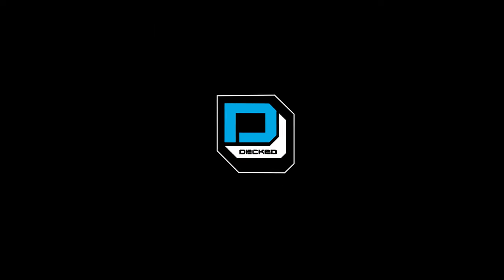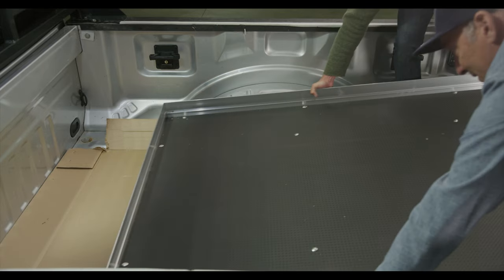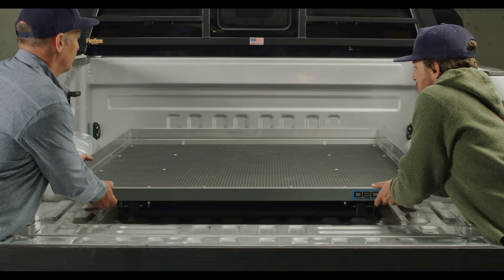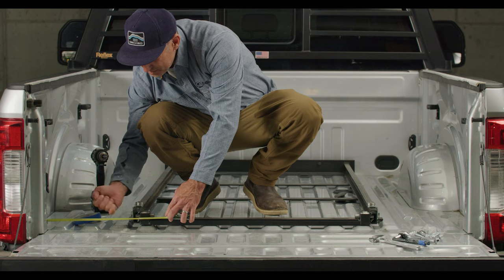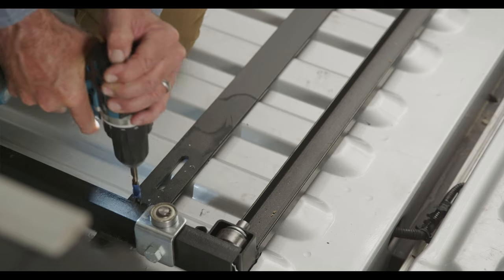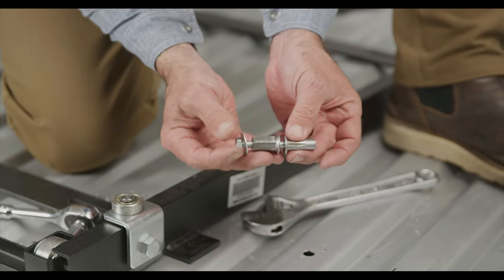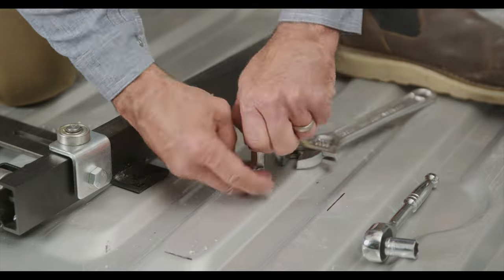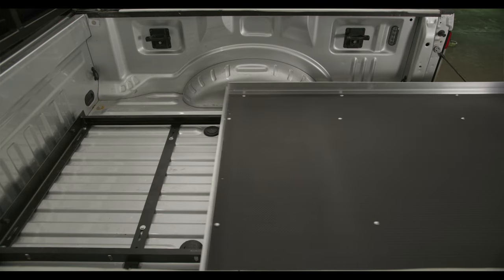DECKED 101 | How to Install CargoGlide to a Truck Bed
The DECKED CargoGlide truck bed sliding tray is a sliding tool box that makes loading, unloading and accessing your tools and gear easy, safe and fast. Never climb into the bed of your truck to retrieve your gear ever again.

Load it up with compressors, welders, tool boxes, you name it. All of your work items slide right out to you every time.